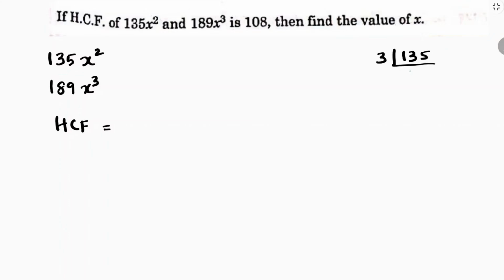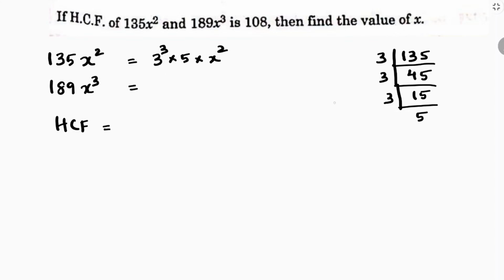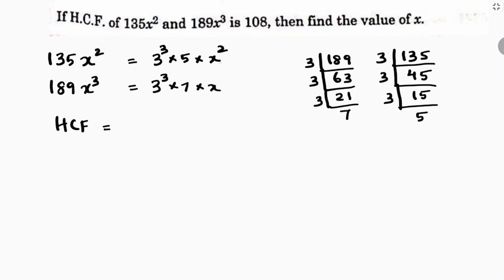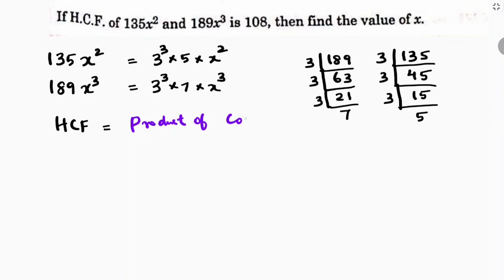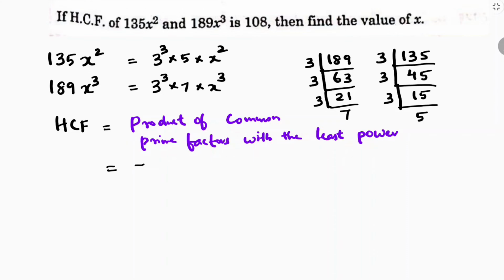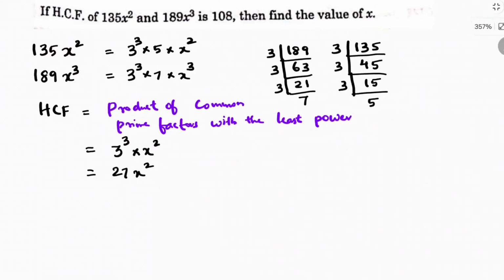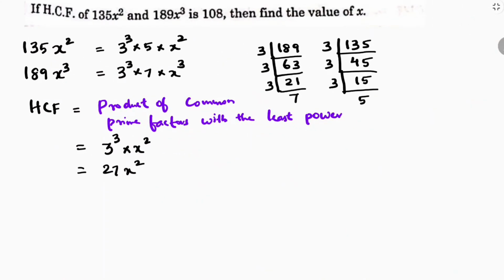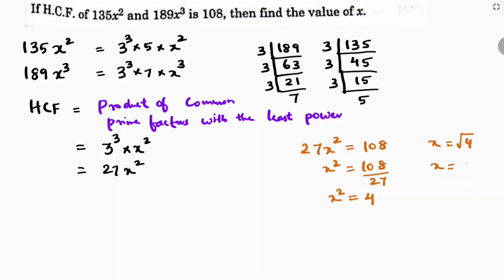CBSE 2026 Feb Maths Question | HCF of 135x² and 189x³ | Find x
In this video, we solve an important CBSE 2026 February Mathematics exam question:
If H.C.F. of 135x² and 189x³ is 108, find the value of x.
✅ Step-by-step explanation
✅ HCF using prime factorization
✅ Important exam question for CBSE students
✅ Helpful for Class 10 Mathematics preparation
This video is useful for students preparing for CBSE Board Exams 2026, practice tests, and revision.
CBSE Maths Solutions
Tricks and Shortcuts
Chapter-wise Mathematics Tutorials